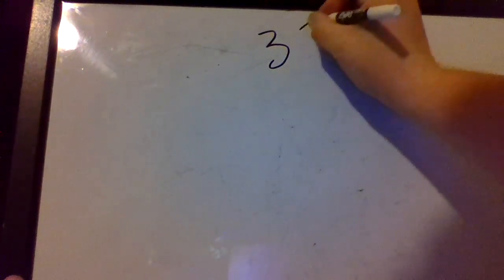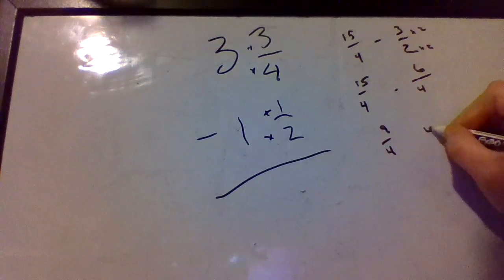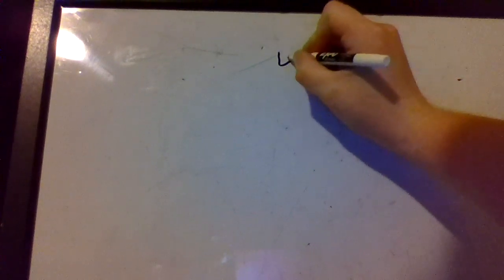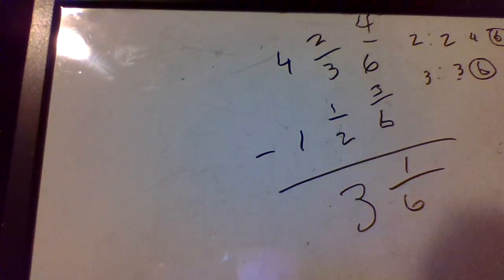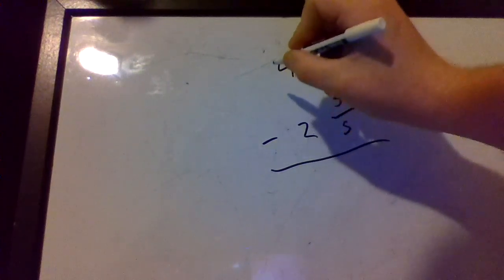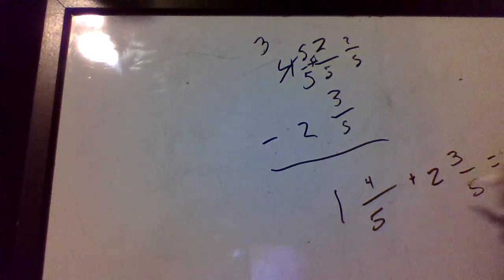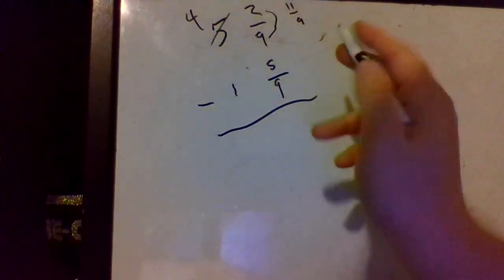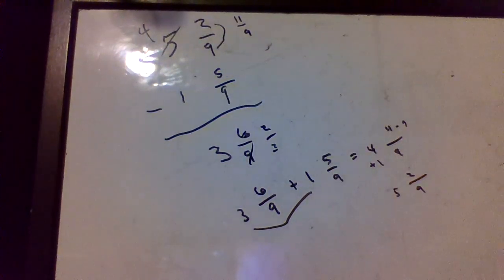Subtracting Mixed Numbers Part 1